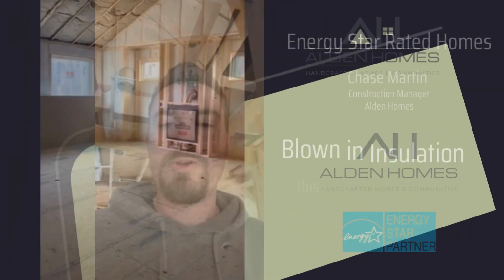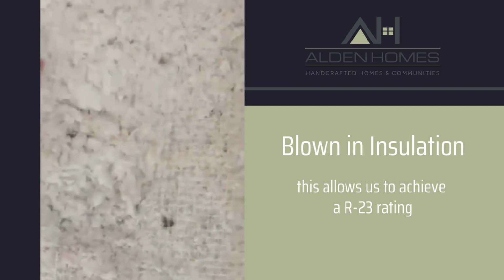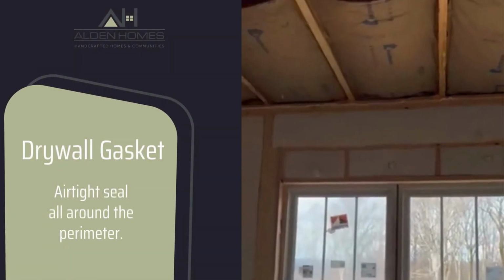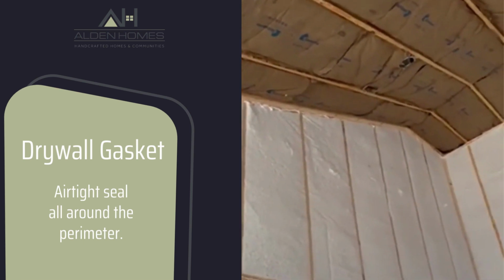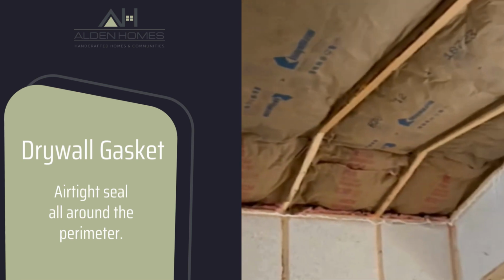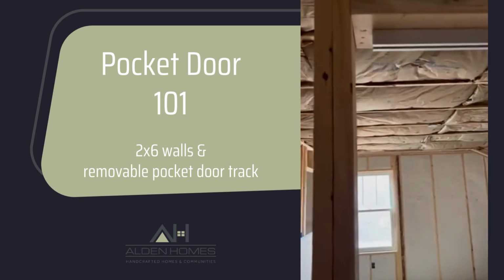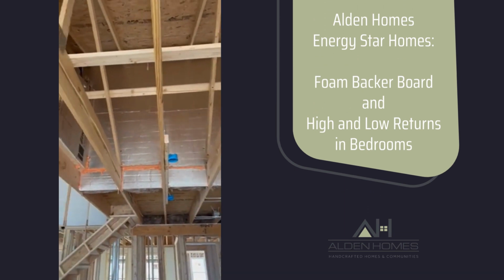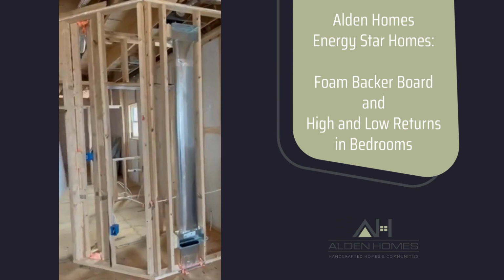Inside the walls of an energy star home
A behind-the-scenes look at the energy-efficient building practices within the walls of your home! In this video, we delve into  techniques and materials that enhance insulation, reduce energy consumption, and promote sustainability. Whether you're a homeowner, builder, or enthusiast, join us as we explore creating eco-friendly living spaces.